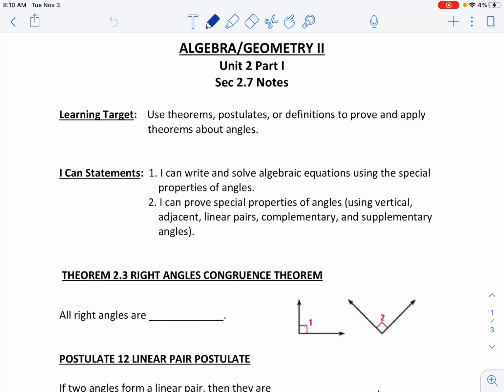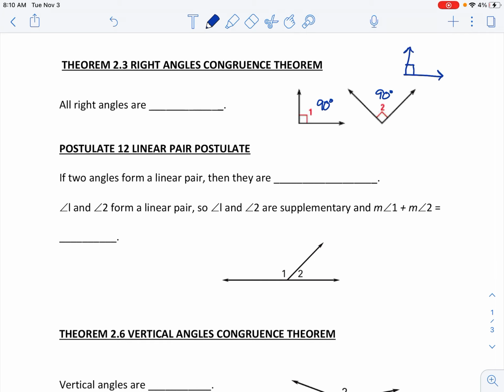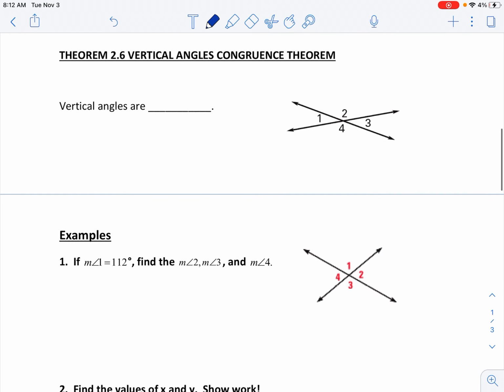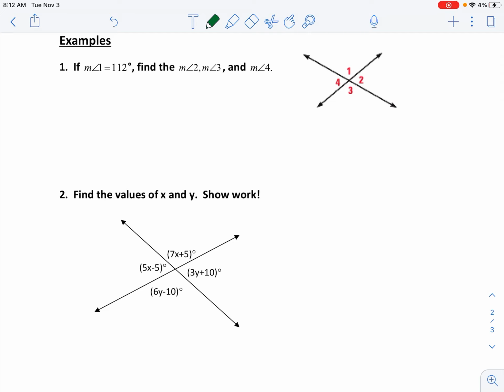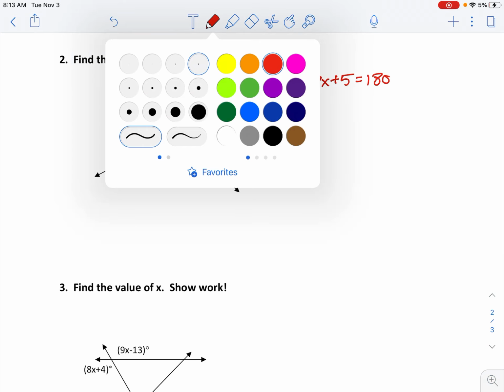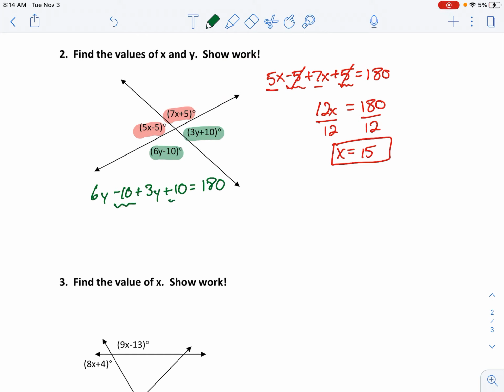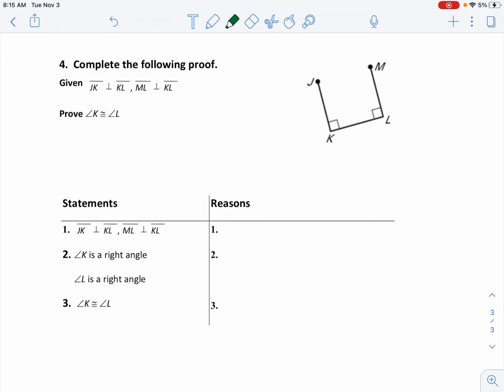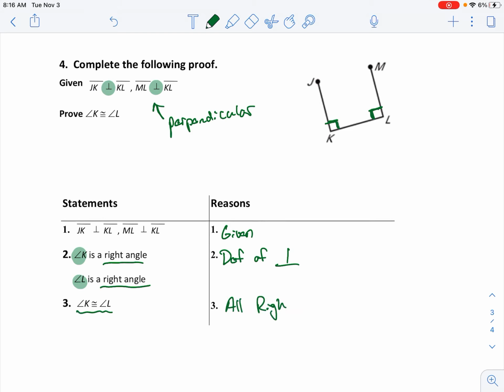Algebra/Geometry II | Sec 2.7 Notes | Prove Angle Pair Relationships